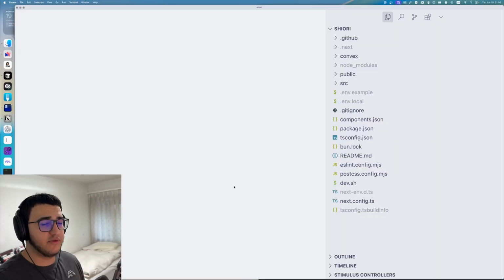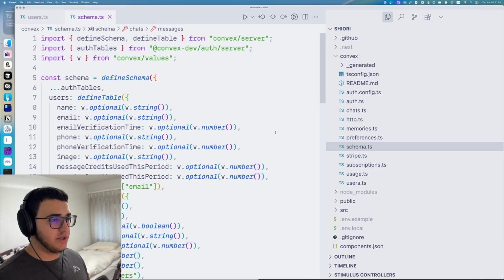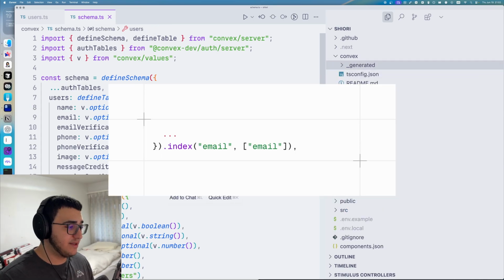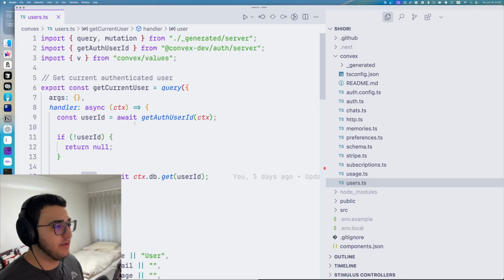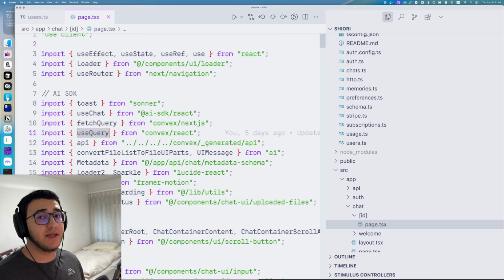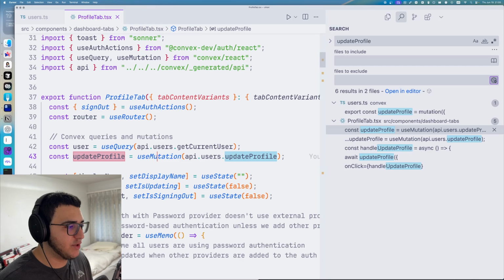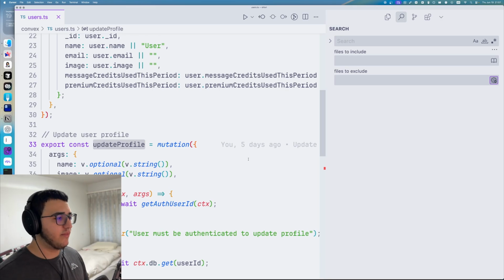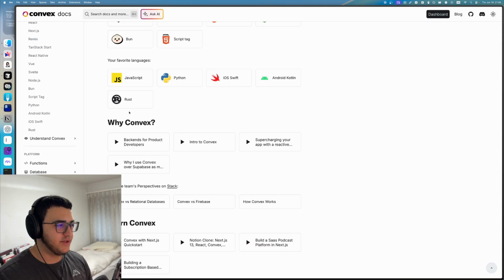This New Database Is Unreal 🤯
Bro this DB is insane.